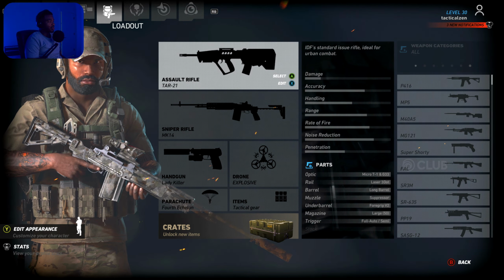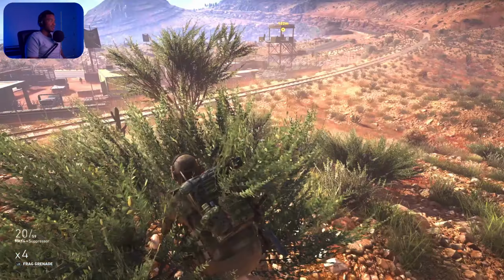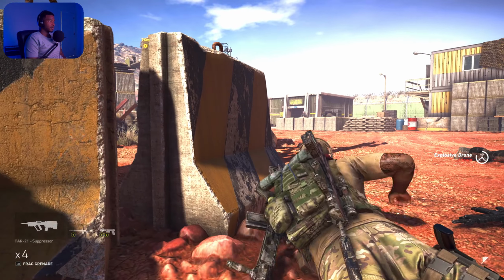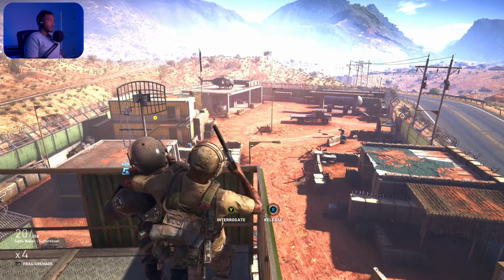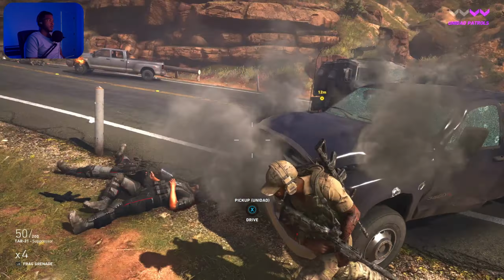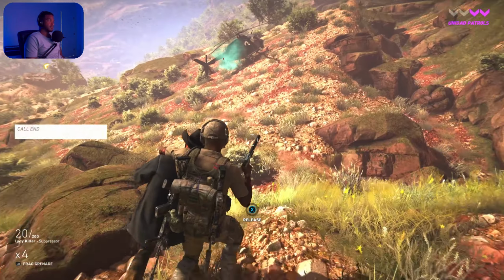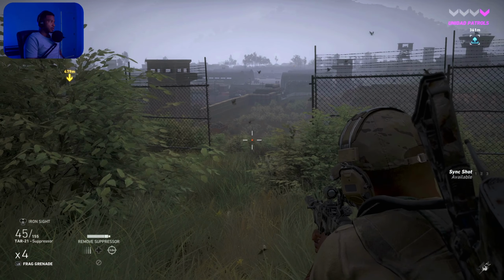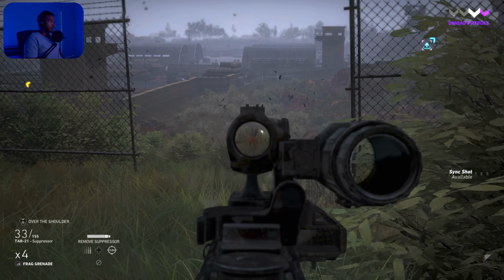This MISSION kicked my A** 🤦🏾‍♂️ - Ghost Recon Wildlands [Extreme Difficulty]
Whats good wit it fam! Welcome to an all new series on the channel! As always, thank you for any love and support you guys give me, I REALLY APPRECIATE IT! I'm going to be playing Ghost Recon: Wildlands on Advanced/Extreme difficulty! I have played the game back when it first came out, I really enjoyed it and wanted to bring it to the channel! Come follow the journey! Lets be accurate, effecient, and DANGEROUS. - TZ

Tom Clancy's Ghost Recon Wildlands is a tactical cover based shooter game set in an open world environment and played from a third-person perspective with an optional first person view for gun aiming. Players play as members of the Delta Company, First Battalion, 5th Special Forces Group, also known as "Ghosts", a fictional elite special operations unit of the United States Army under the Joint Special Operations Command. It does not feature the futuristic setting used in Advanced Warfighter and Future Soldier, but instead adopts a modern-day setting, similar to the original Tom Clancy's Ghost Recon. As a result, the equipment featured in the game is based on weapons and gear commonly used by military forces around the world. However, it features some original equipment, such as drones that can be used to tag enemies and show objectives. These drones have limited abilities until upgraded. The game is the first entry to feature an open world environment, which consists of nine different types of terrain, such as: mountains, forests, desert, salt flats, and also introduces a dynamic weather system as well as a day-night cycle. Completing missions during day-time allows players to spot enemies easily, while completing missions at night grants players a tactical advantage, as the night offers players better concealment and easier infiltration due to some guardsmen being asleep. Players are tasked with making observations before carrying out missions. A variety of vehicles, such as dirt bikes, helicopters and dune buggies are featured in the game. Unlike its predecessors, Wildlands features several side-missions.

When completing missions, players can reach the location where the mission starts through a variety of ways. Players can parachute from a helicopter, walk overland, or drive towards their objectives. Players are allowed to use multiple ways to complete objectives, such as utilizing stealth, melee combat, or using long-ranged or short-ranged weapons provided in the game. The game also features outposts that can be taken down by players. Players can grab enemies at close range with one hand for defense as human shields, while using the other hand to shoot. Players can also gain experience points to level up. The playable character can be customized, and loot found on enemies' corpses can be equipped by player characters. Weapons and gear can be upgraded as well. According to the creative director of the game, the AI of the game is unscripted and has their "own motivations and agendas".

Each of the 21 areas on the map is controlled by a buchon, who is also associated with one of four divisions of the cartel's operations: Influence, Security, Production and Smuggling. Clearing missions in an area and collecting key intel unlocks missions where players can target a buchon and eliminate him or her by killing or capturing the target (with some exceptions). Eliminating enough buchones in an operations division allows players to target that division's underboss, and eliminating that underboss and all of the buchones in an operations division leaves the division head vulnerable. Capturing this division head cripples and destabilizes the division and makes the cartel boss more vulnerable.

It features cooperative multiplayer mode, in which players can be joined by up to three other players to explore the game's world and to complete campaign missions. The game can also be played solo, in which the player will be accompanied by three AI teammates, which the player can give orders to, if a player wants a more "lone wolf" playstyle they can be disabled via the settings. A competitive multiplayer mode has been released as part of a free update on October 10, 2017. It features an elimination type of game mode in a timed 4v4 match with revives. Players can level up through multiplayer gameplay which enables them to improve the different class of characters available.